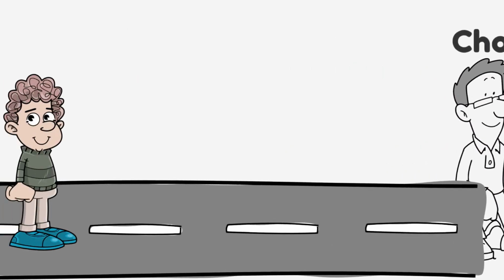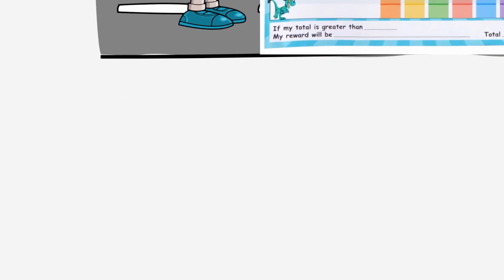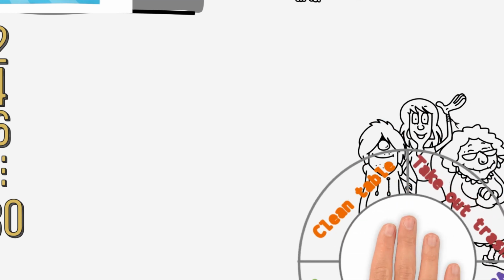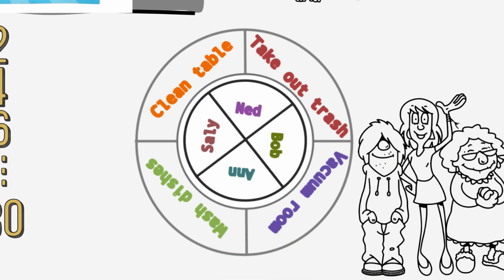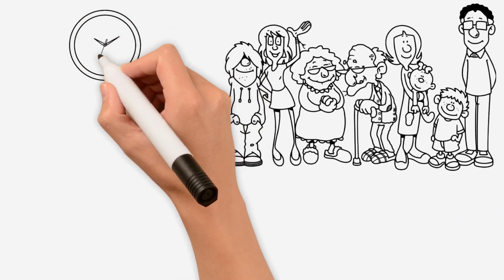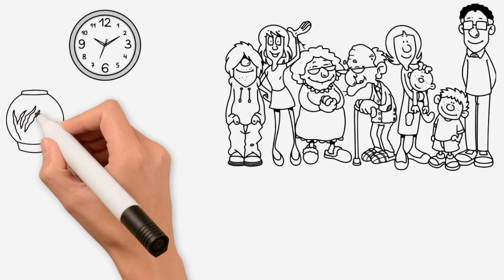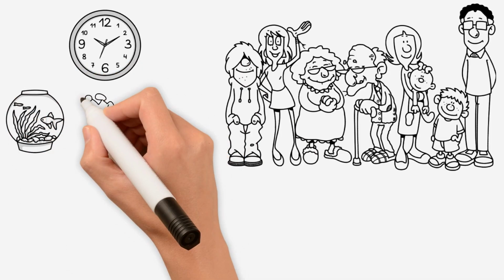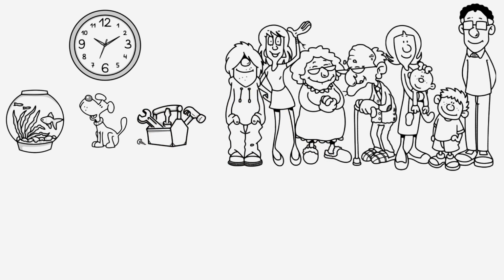chore sharing 101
We cover chore management strategies for different group sizes, from kids' chore charts to alternating systems for pairs, and chore wheels for larger groups. We conclude by introducing 'Chore Pie', an app designed for complex, time-sensitive chores, emphasizing the importance of attitude in successful chore sharing.